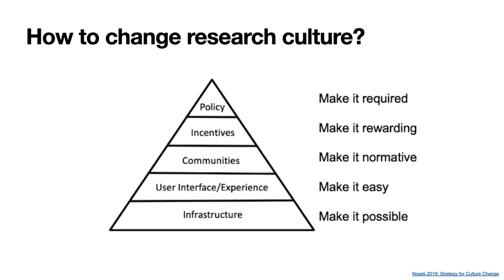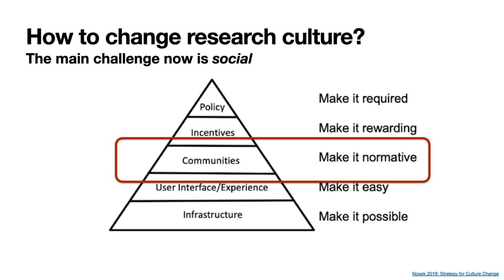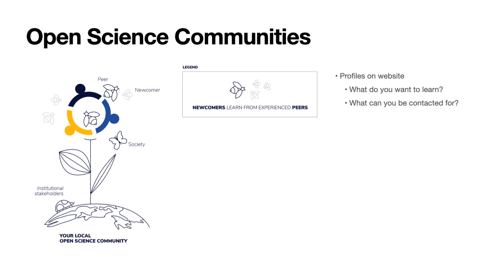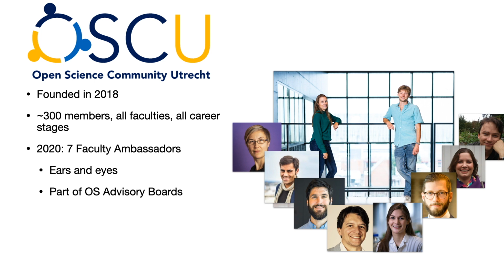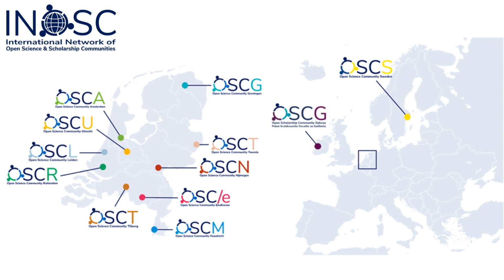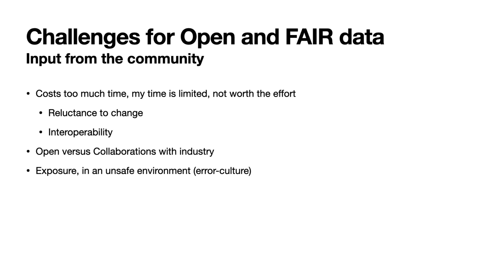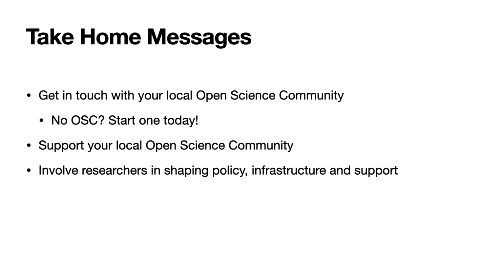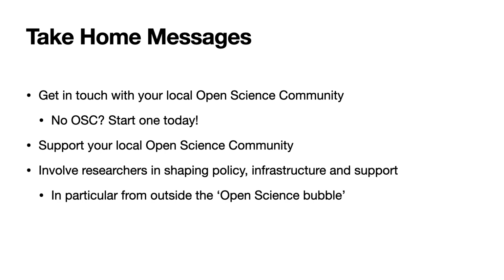Open day on Open Science 2020 | Keynote Loek Brinkman, Ph.D.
Open day on Open Science 2020: Drop your data FAIR. Loek Brinkman, Ph.D. (Open Science Community Utrecht, UMC Utrecht), Assistant-professor, on behalf of Open Science Communities the Netherlands: "The importance of Open Science Communities in the transition to Open Science".

On September 24th, 2020, DANS organised an Open day on Open Science together with Promovendi Netwerk Nederland, Horizon2020 project OpenAIRE, and Open Science Communities the Netherlands. An online afternoon about research data management, data archiving and data re-use, specially organised for (young) scientists and data librarians.

DANS is the Dutch national centre of expertise and repository for research data. We help researchers make their data available for reuse. This allows researchers to use the data for new research and makes published research verifiable and reproducible. With more than 150,000 datasets and a staff of 60, DANS is one of the leading repositories in Europe.

DANS is an institute of  KNAW (Royal Netherlands Academy of Arts and Sciences) and NWO (Dutch Research Council).